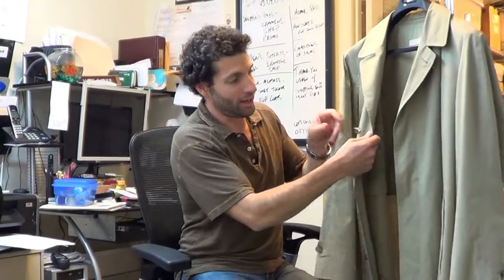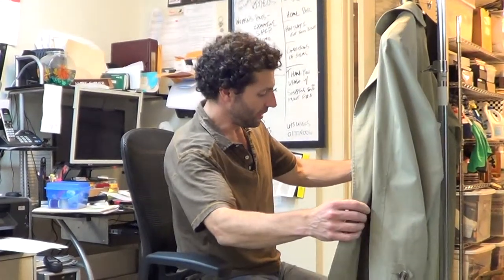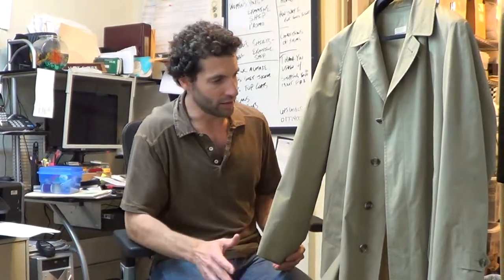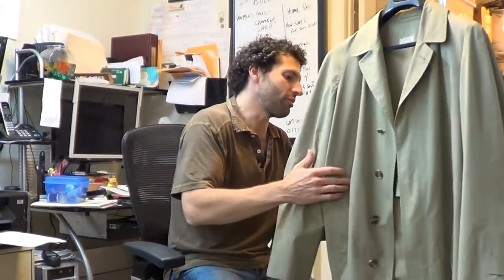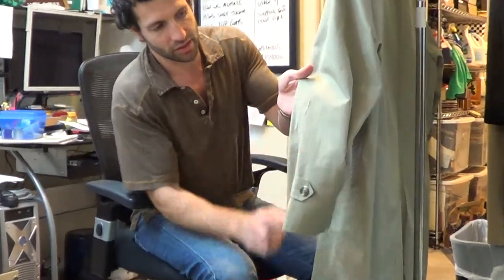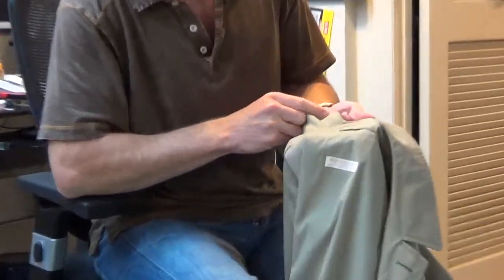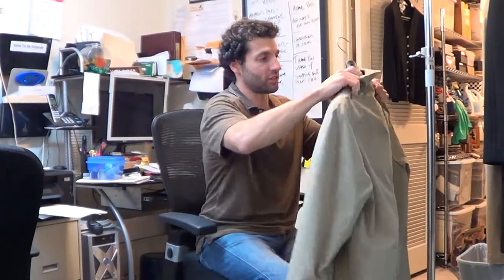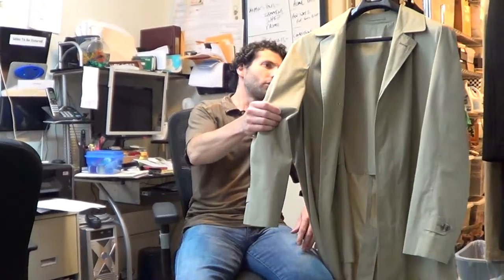y3125 VTG Brooks Brothers Mens Lightweight Beige Long Raincoat Coat Jacket Sz. 42 L